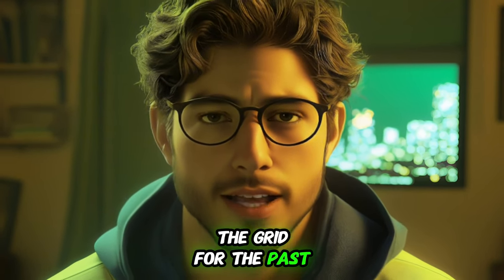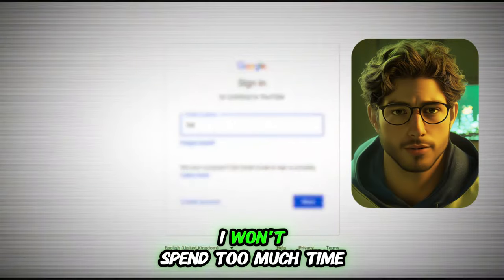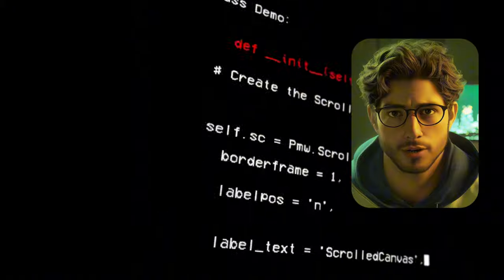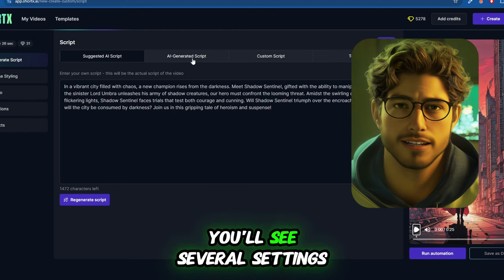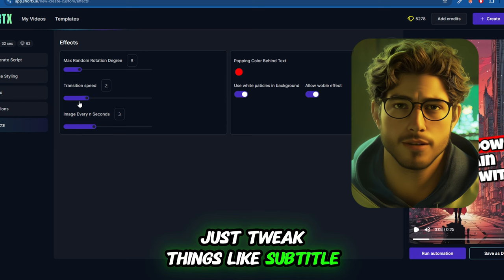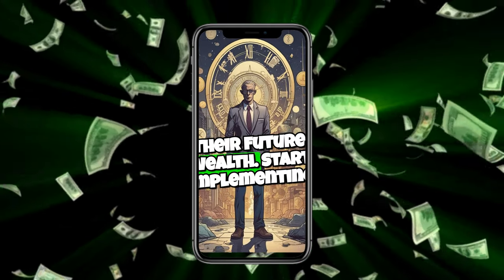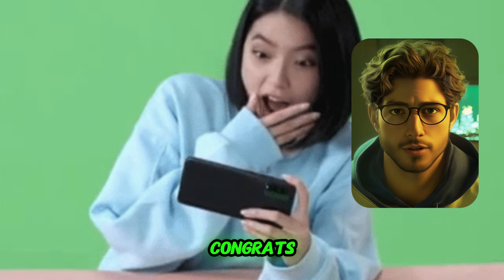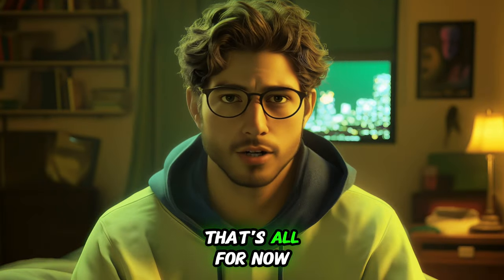I Made $15,000 Posting AI Shorts (here’s how)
💰 I Made $15,000 Posting AI Shorts! Here’s How You Can Too! 🚀

Want to know how I earned $15,000 by posting AI-generated YouTube Shorts? In this video, I’ll walk you through the exact steps I took—from using the best AI tools to finding viral trends and optimizing my content for maximum earnings.

🔍 What You'll Learn:

How to create AI YouTube Shorts quickly
Best AI tools for video creation
Tips to grow your channel and boost views
Proven strategies for making money with YouTube Shorts
👉 Watch now to learn how to start earning with AI-generated Shorts!

👉 best ways to make money online playlist link ☝ Check out the playlist above to discover the best ways to make money online.